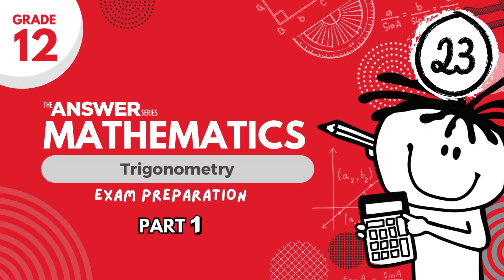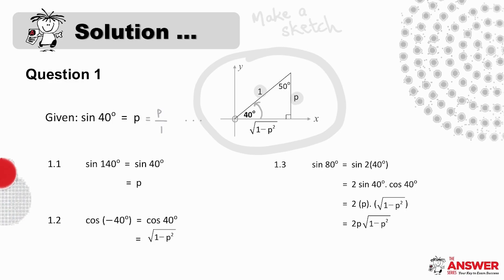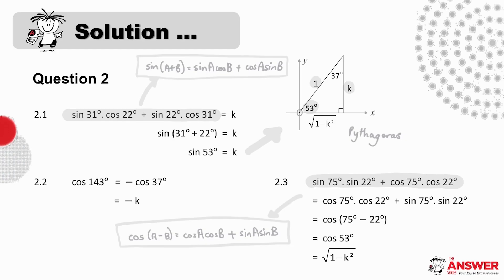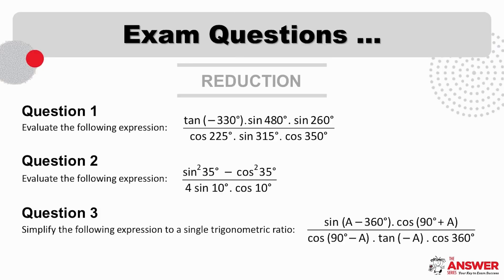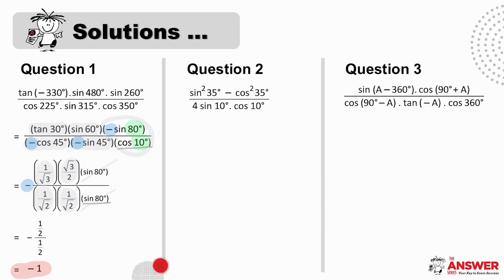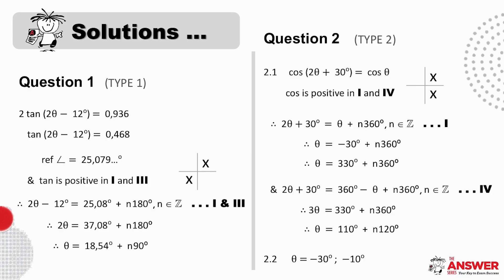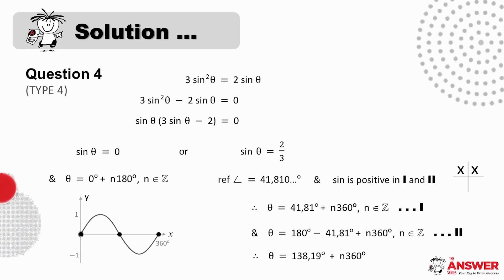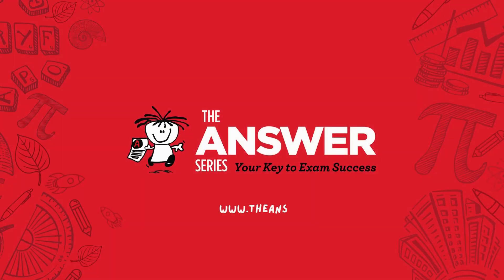GR 12 MATHS TRIG – Exam Prep (PART 1) #23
Practice what you have learned in this course on Trigonometry.